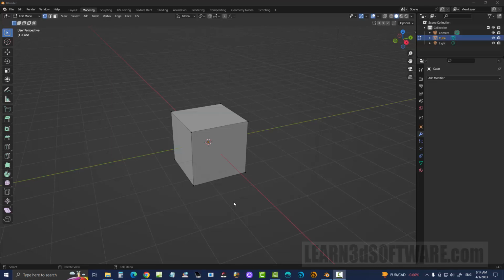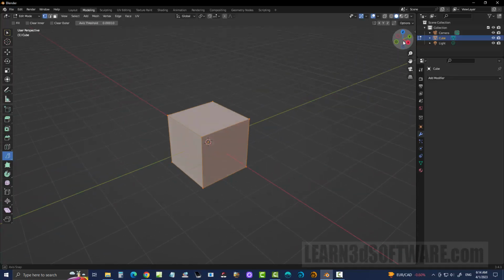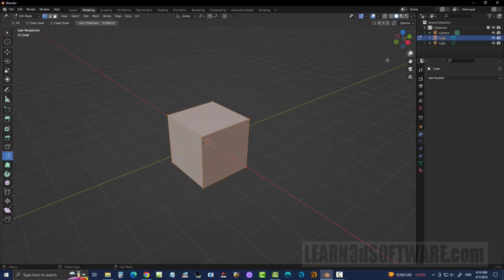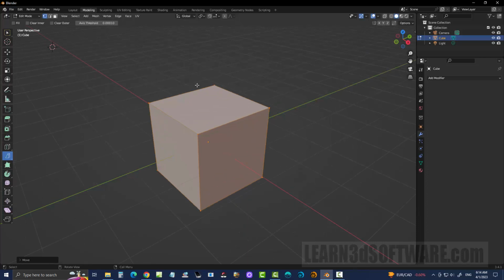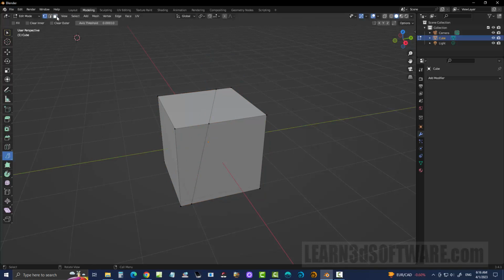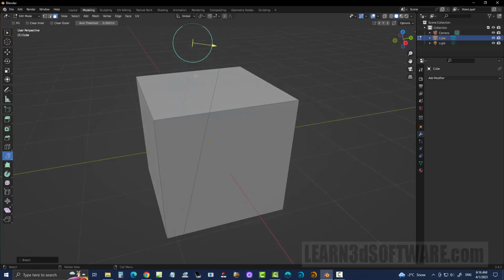Blender Tutorial- Bisect Tool Introduction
Blender Tutorial- Bisect Tool Basics